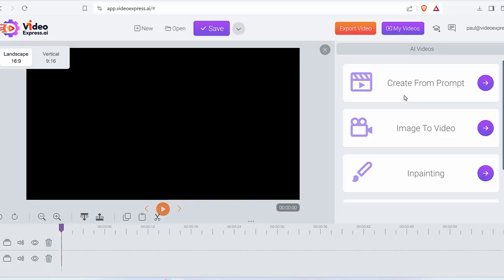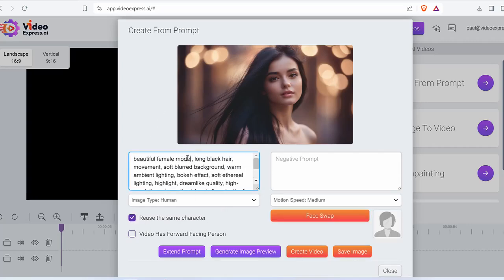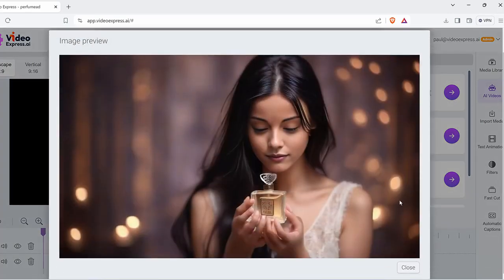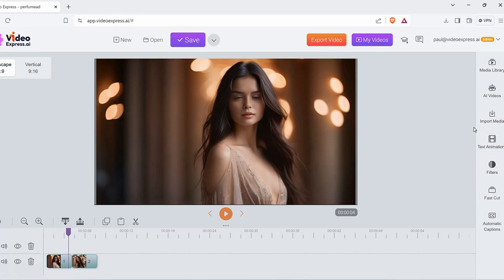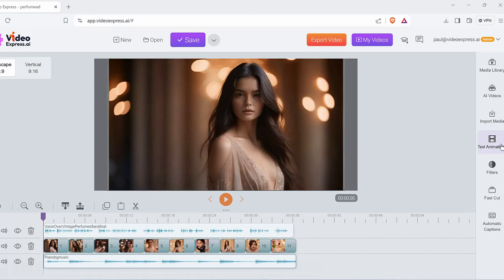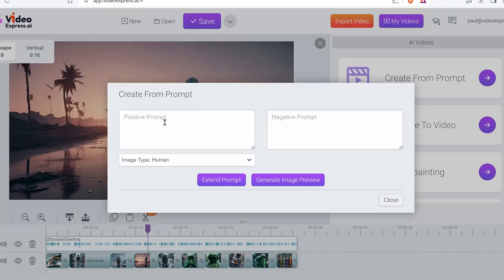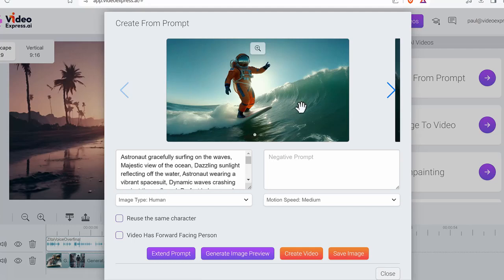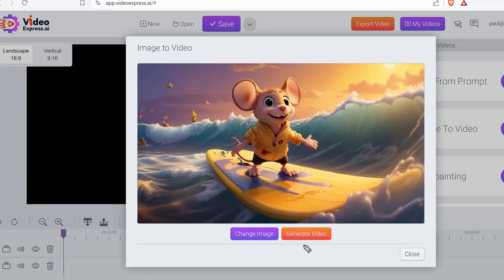Is This $49 Deal the Best Kept Secret in Video Maker Apps?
In today’s video, we’re excited to introduce you to an incredible AI video maker app that turns your prompts into stunning videos—now available for just $49! Whether you're a content creator, business owner, or just looking to spice up your projects, this app is a game changer.

🔥 In This Video, You’ll Discover:

How to use the AI video maker app to bring your ideas to life
A step-by-step demonstration of its powerful features
Tips for crafting effective prompts to get the best results
Why this $49 deal is a must-have for creators of all levels!
💡 Why Choose This AI Video Maker?

User-friendly interface designed for quick video creation
Access to a variety of templates and customization options
Enhance your content effortlessly and engage your audience!
👉 Grab the Deal Now: [Insert your link here]